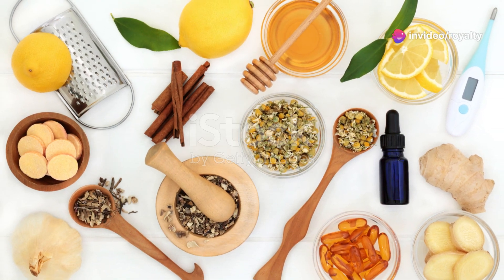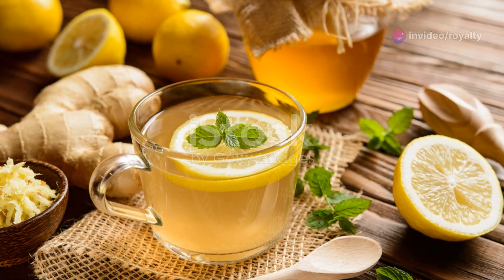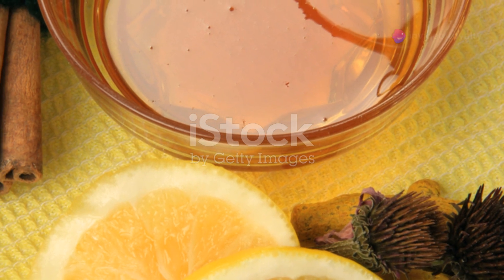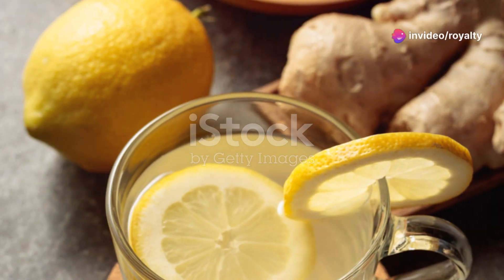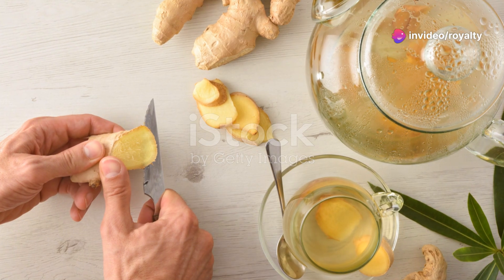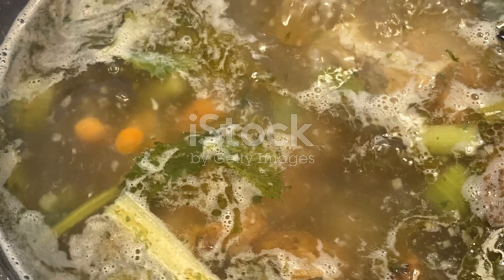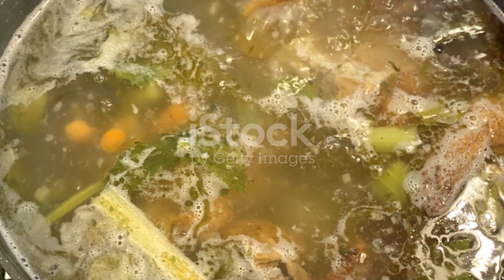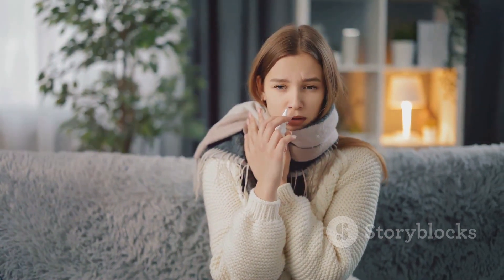💜👑Beat Cold & Flu Naturally! 🌿👑💛cold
💜👑Treat Yourself Like ROYALTY!👑💛